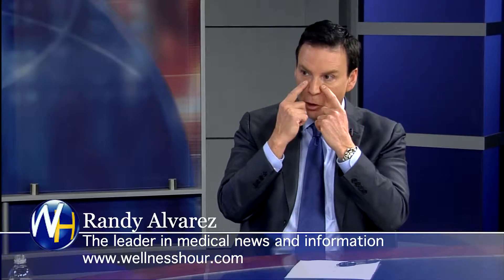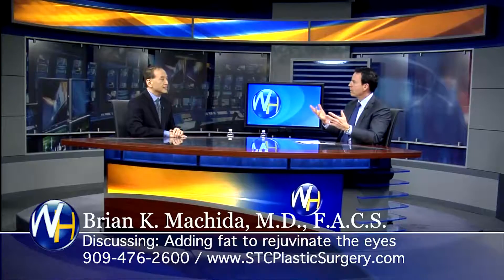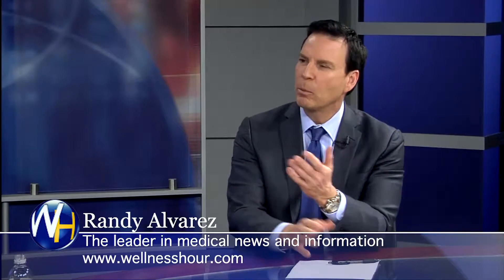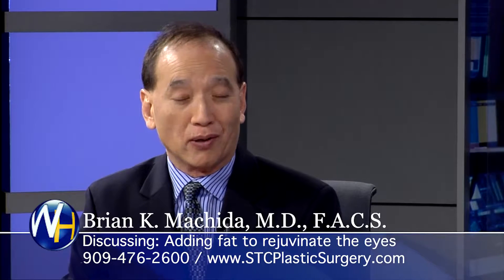Adding Fat with Ontario, CA Plastic Surgeon Brian Machida, MD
Randy Alvarez, host of The Wellness Hour, interviews Ontario, CA Board Certified Plastic Surgeon Brian Machida, MD.